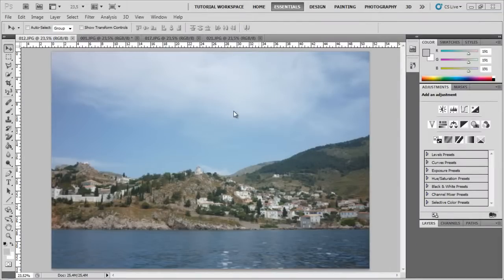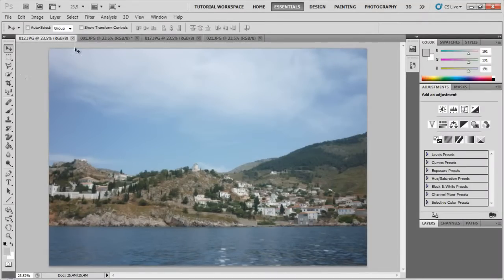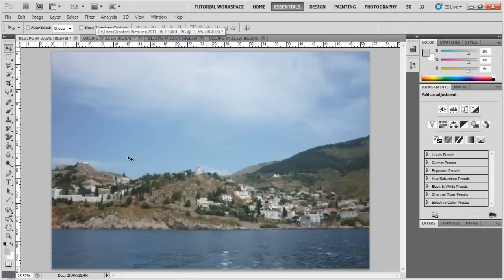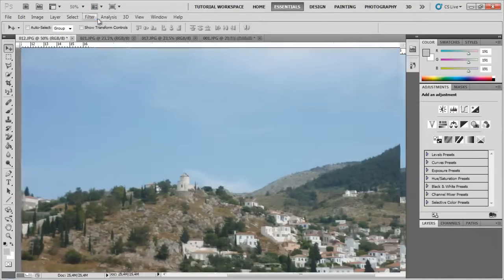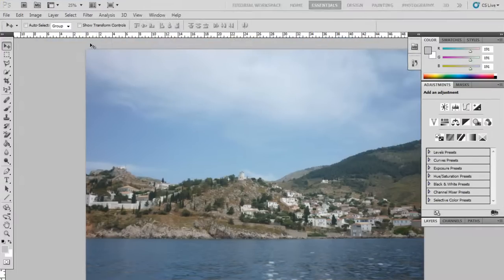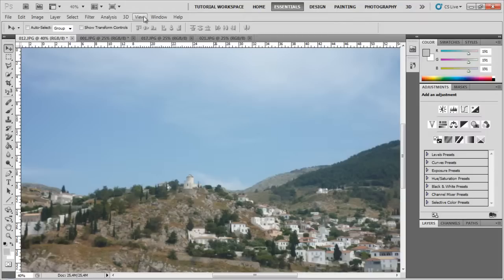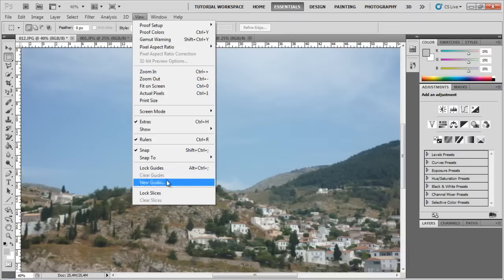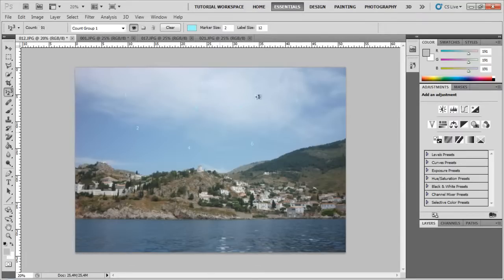Photoshop Tutorial - 2 - Application Bar and View Menu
Get to know the application bar, the view menu and a quick overview of the analysis menu.